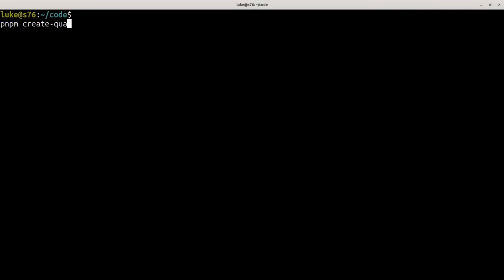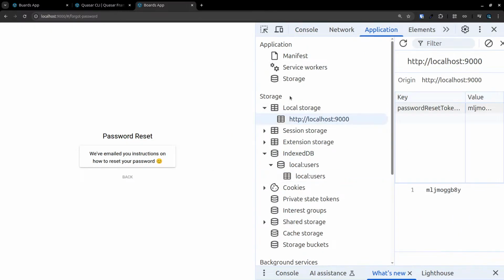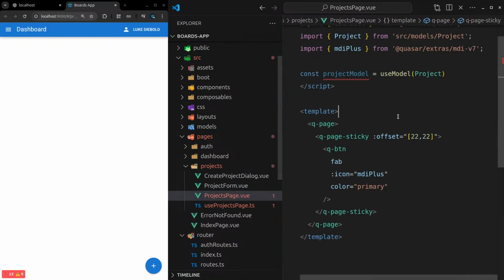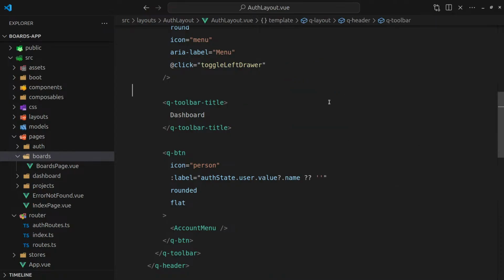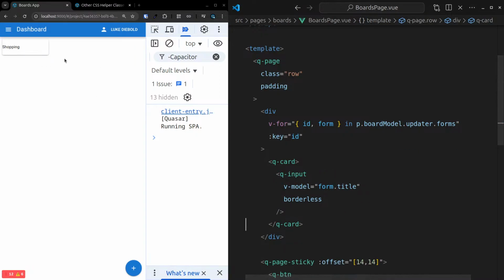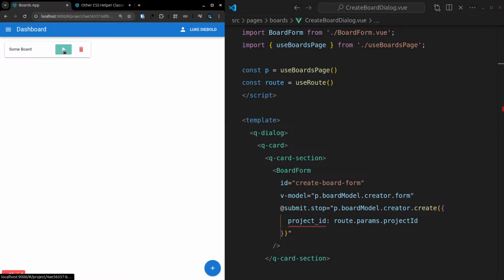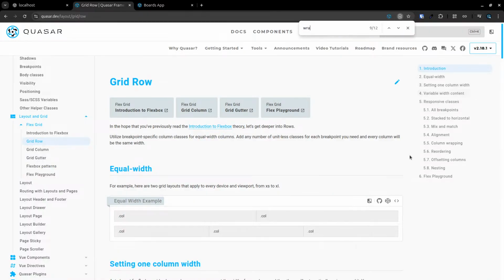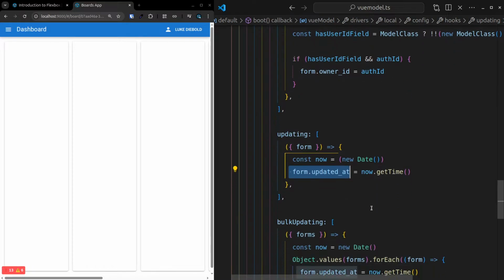Vue - Building a Trello Clone, With Quasar and VueModel (Prototype)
This app will be a good starting point for devs that want to build their own "board like" apps.

It's a great way to organize things, and introduces some interesting challenges like sorting records saved in a database, drag and drop, and working with files.